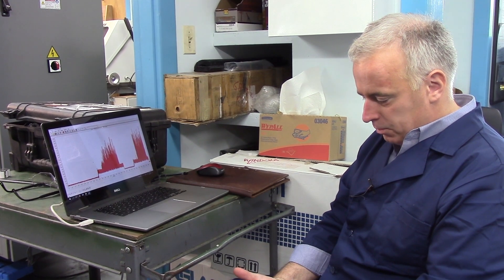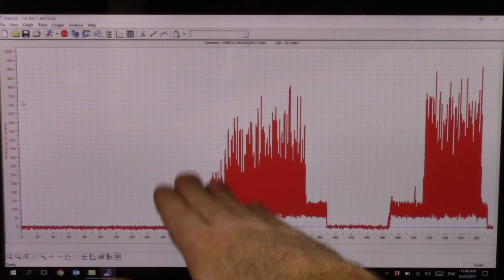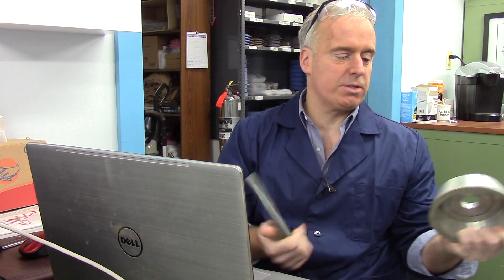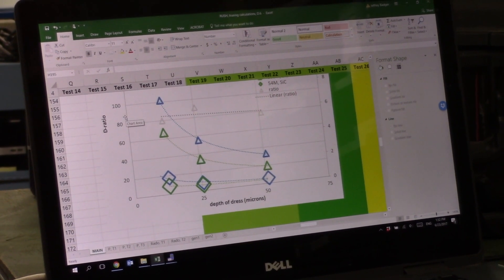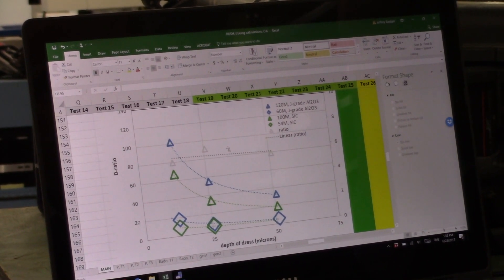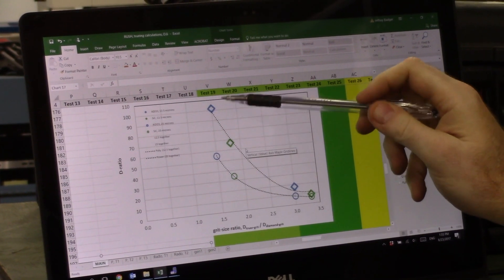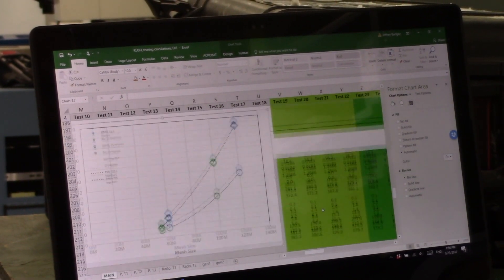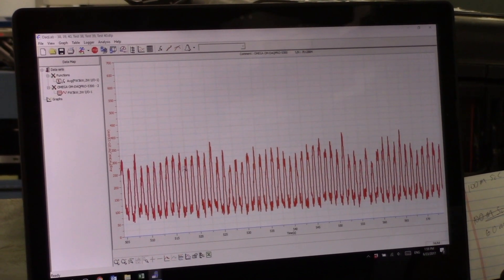Episode 84: Defining truing parameters, part two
This video is about the collaboration between Rush Machinery and the Grinding Doc (Dr. Jeffrey Badger) as they define truing parameters.